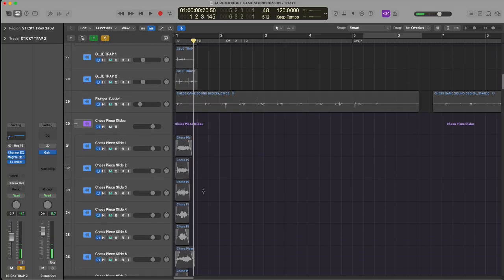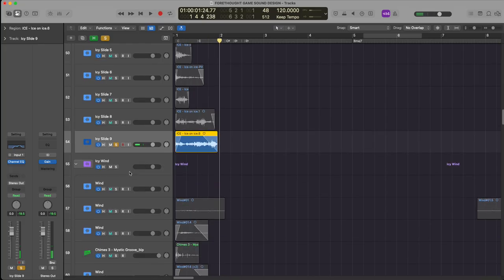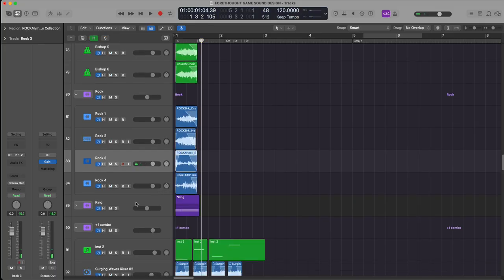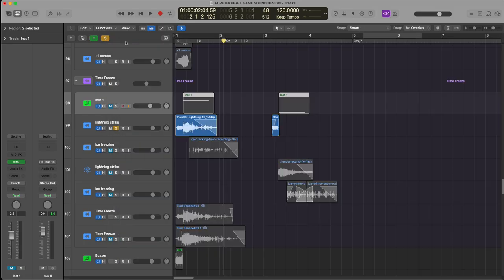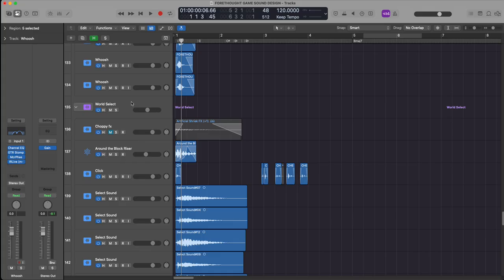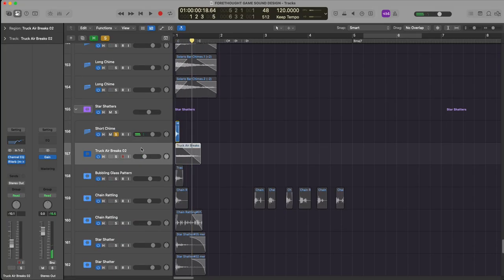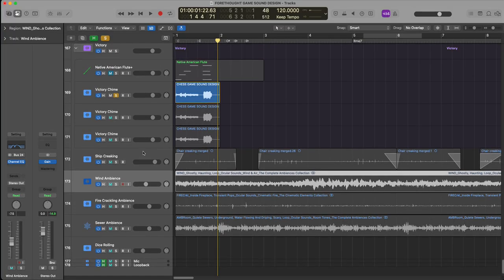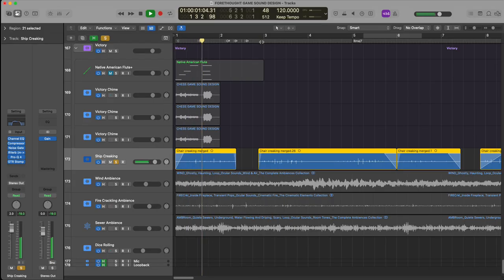Forethought Audio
The sound designer Nsih Pitanta discusses how he created some of the sounds for the upcoming mobile game Forethought